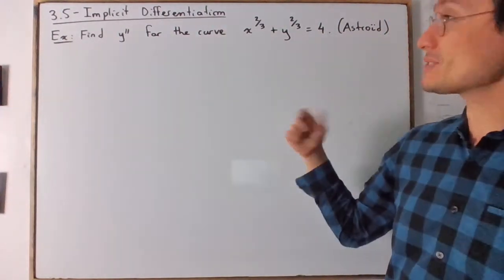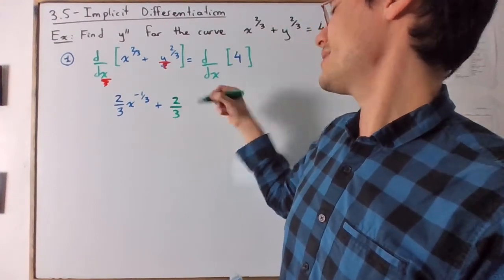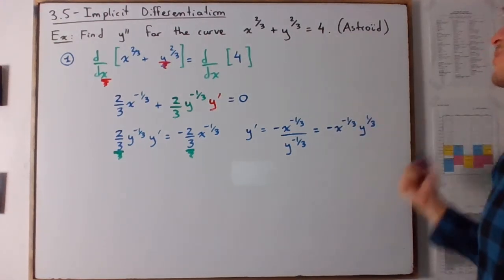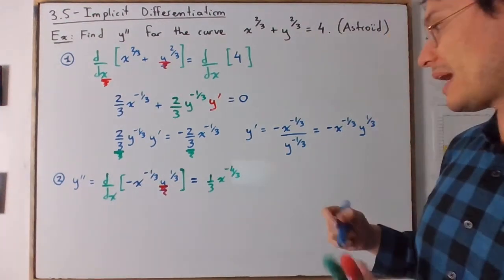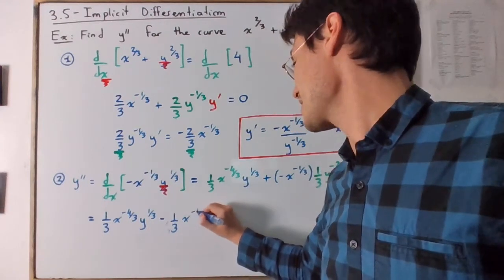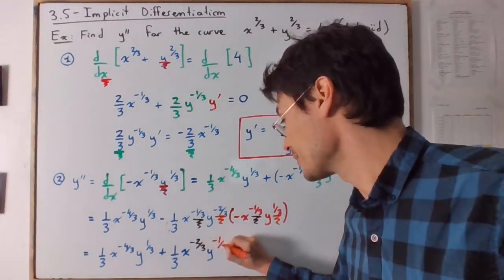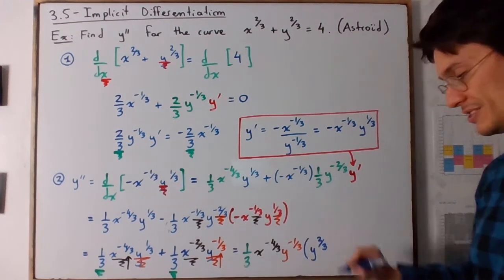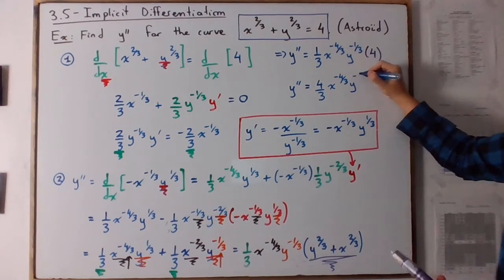NYA - 3.5 - Implicit Second Derivative (For Section 18 only)